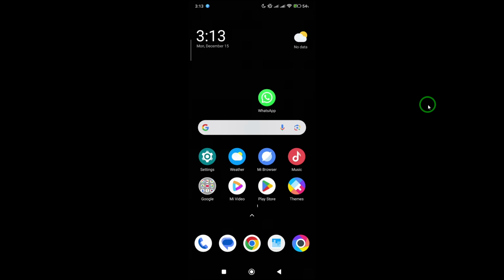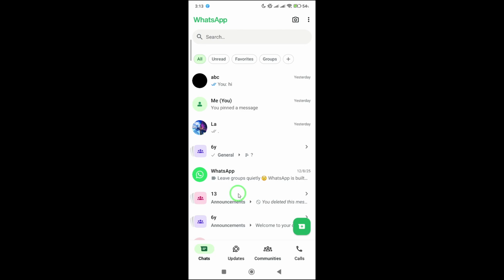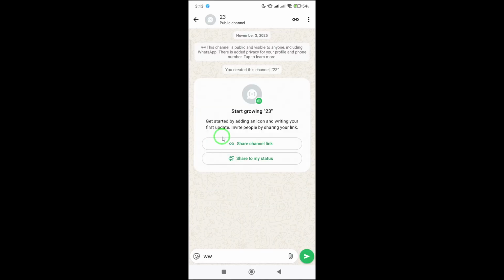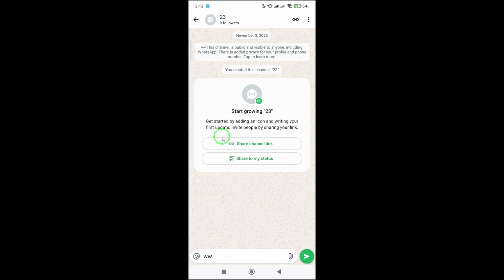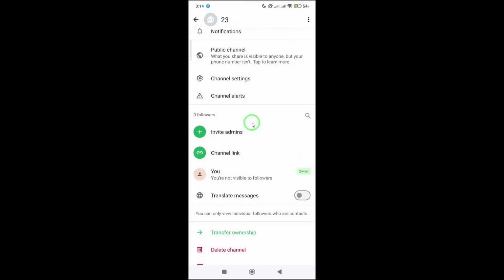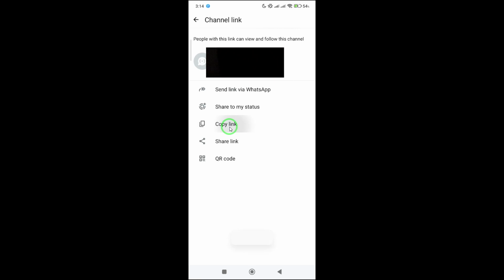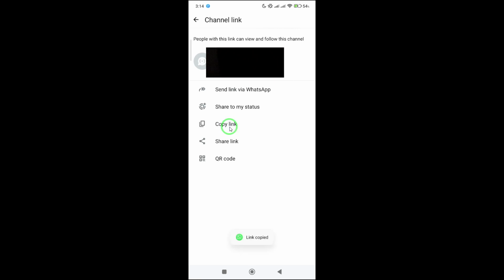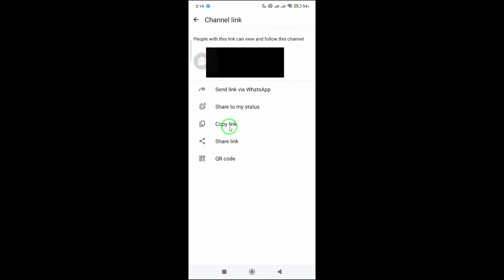How To Copy Link Channel On WhatsApp (Updated)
Learn how to copy a WhatsApp Channel link in just a few seconds with this quick and updated guide. This step-by-step tutorial will help you share your favorite channels easily with friends or groups.

1. Open WhatsApp and go to the Channel you want

2. Tap on the channel name at the top

3. Scroll down and tap on Channel link

4. Tap Copy link

Stay updated and share WhatsApp Channels effortlessly using these simple steps!-
Timeline:
00:00 Start
00:12 How to do it
01:05 End